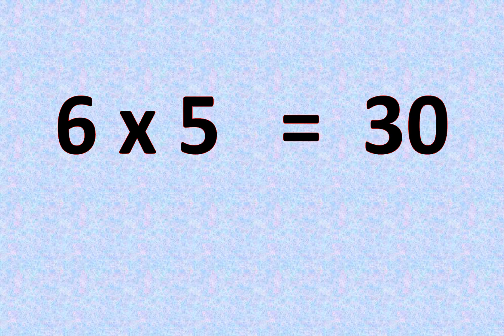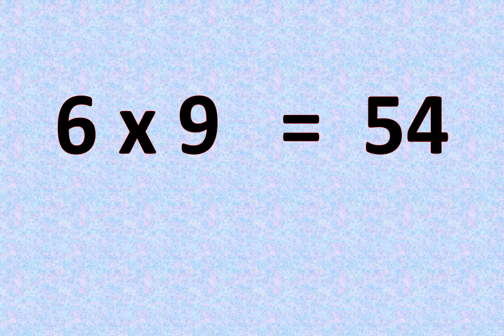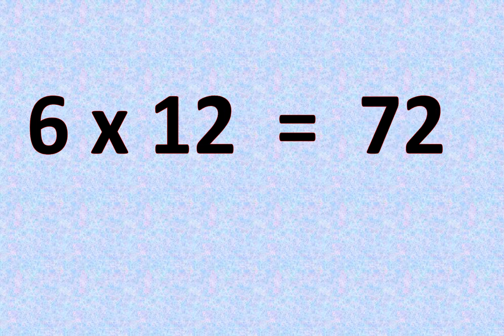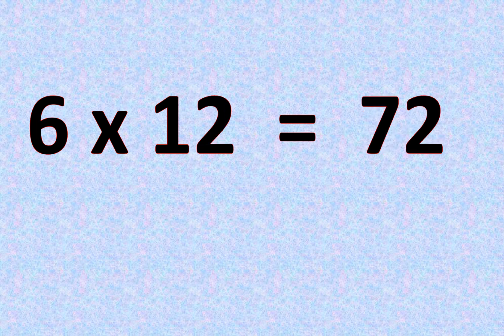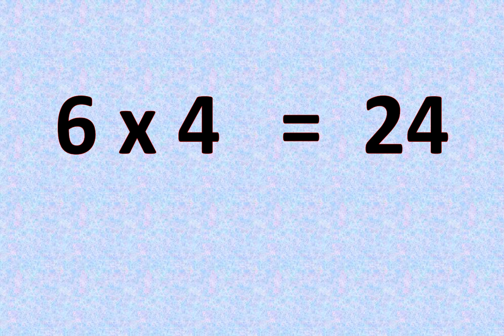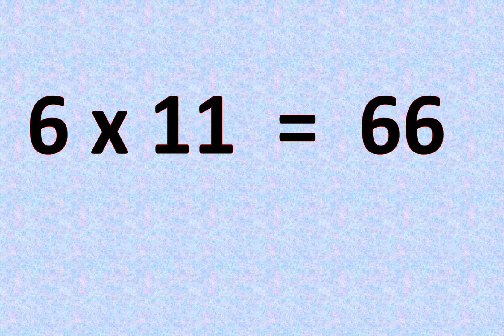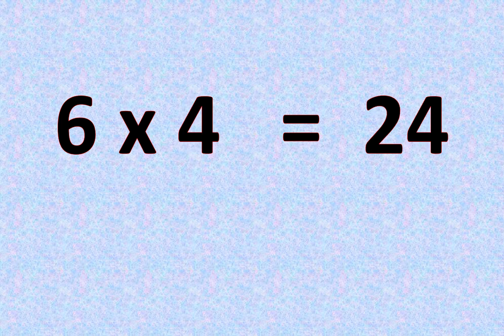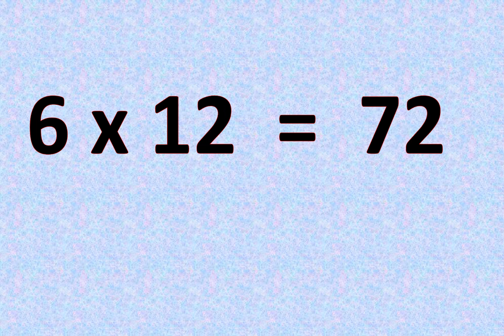Multiplication Table 6 | Multiple of Six | Table of 6 Repeated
In This Video We Will Learn:
Table six,
Multiplication Table 6,
Number 6 Multiplied,
Number 6 Multiplication,
Multiply Number 6,
Number 6 Multiplication Table,